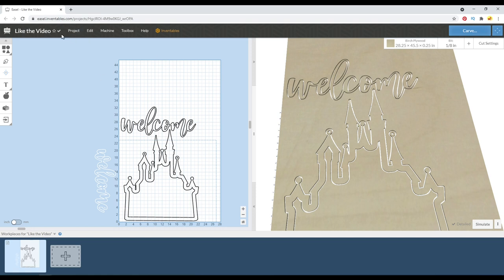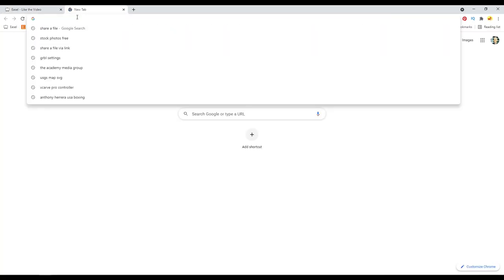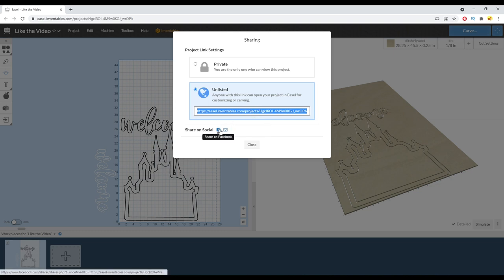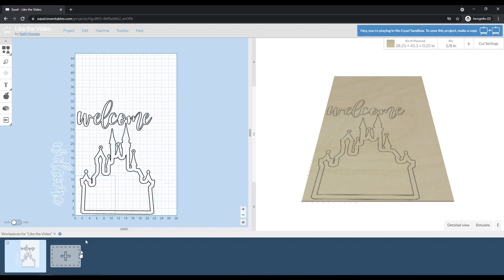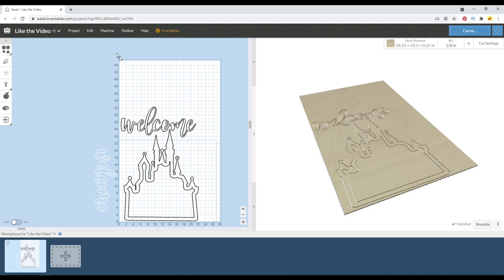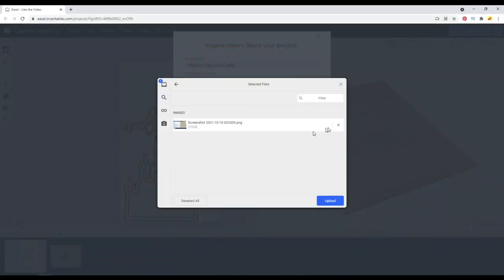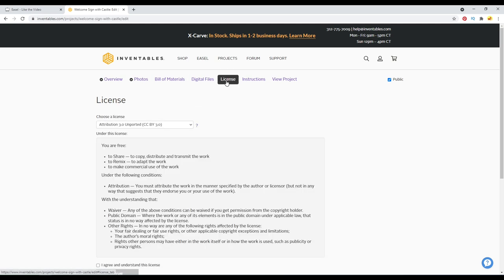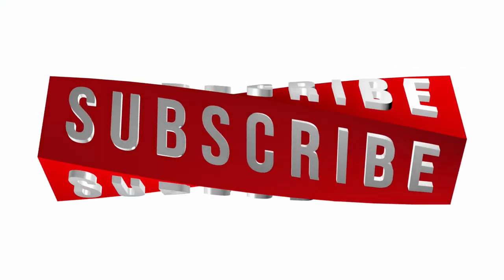Simple Method - How To send a friend your Easel Project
Just a quick guide to share your Easel CNC Project via a share link AND how to Publish / Save your project onto the Inventables projects website.

🟢𝐆𝐨-𝐓𝐨 𝐁𝐮𝐝𝐠𝐞𝐭 𝐟𝐫𝐢𝐞𝐧𝐝𝐥𝐲 𝐁𝐈𝐓𝐒